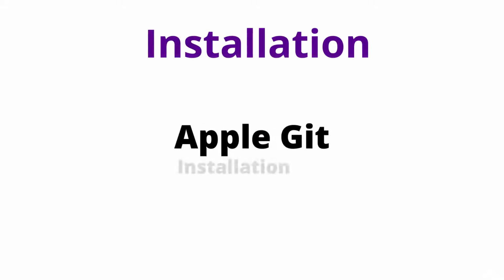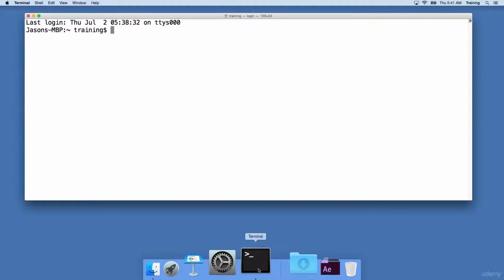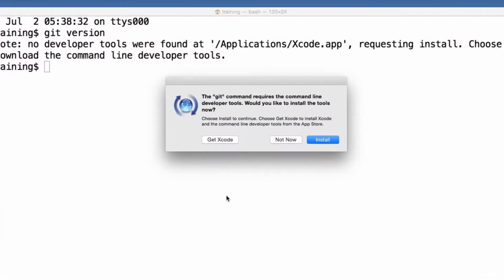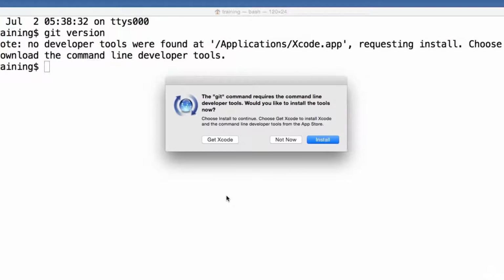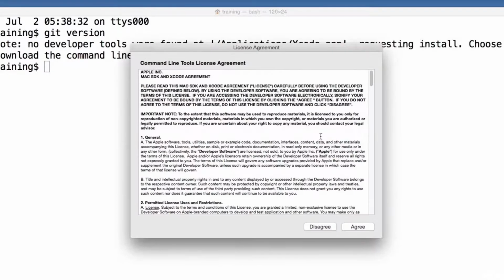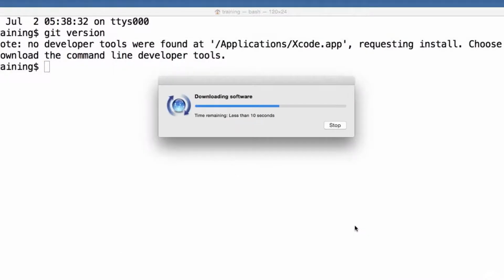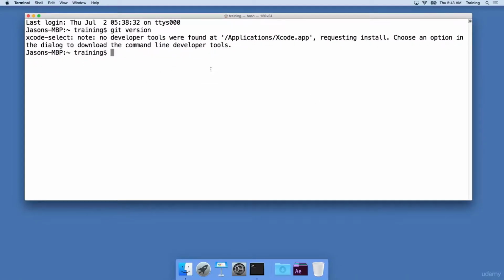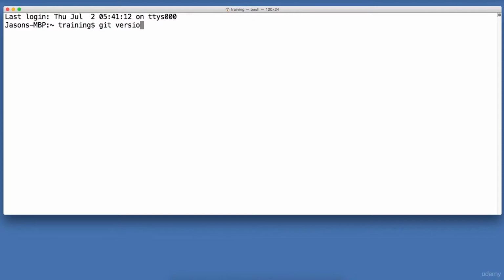007 installing git on a mac via the command line | Computer Monk 🔴